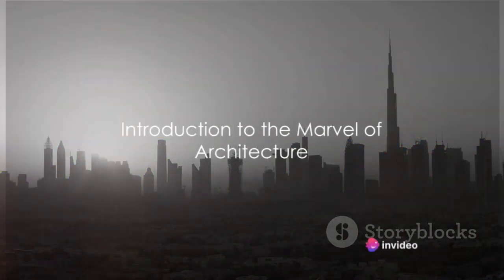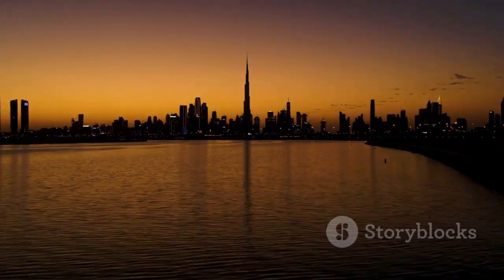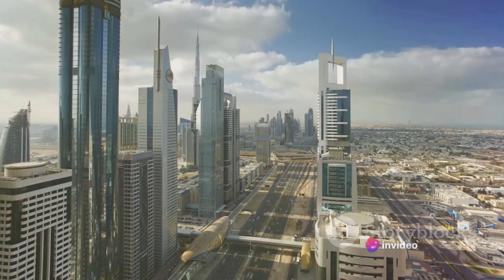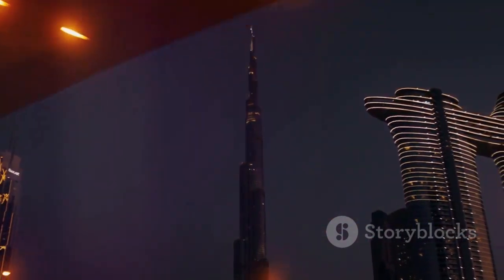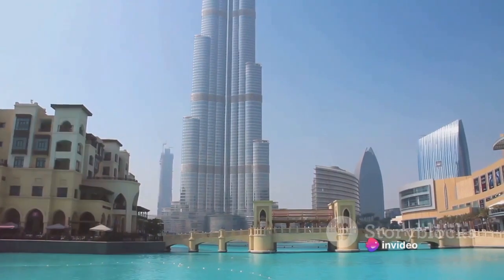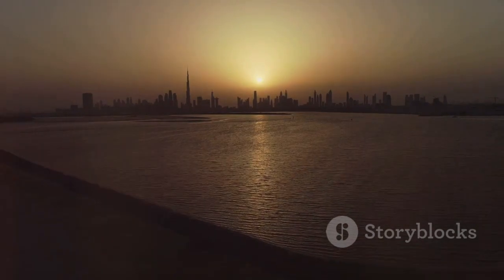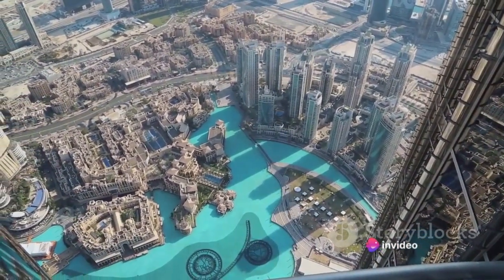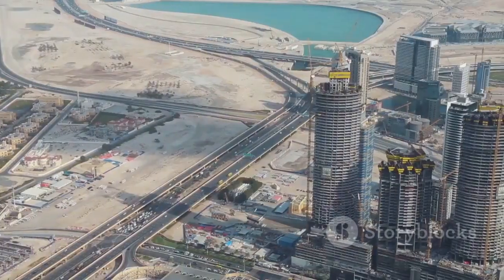Explore the World's Tallest building Burj Khalifa!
Explore the architectural marvel, the Burj Khalifa, a symbol of modern engineering and design. Witness breathtaking views from the world's tallest building located in Dubai, United Arab Emirates. Discover its history, construction, and significance in this immersive video tour.